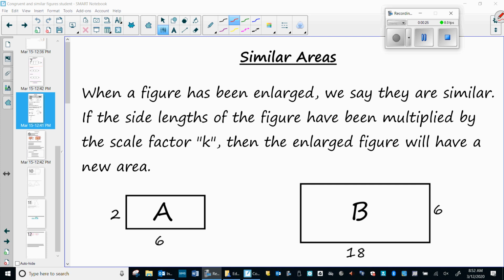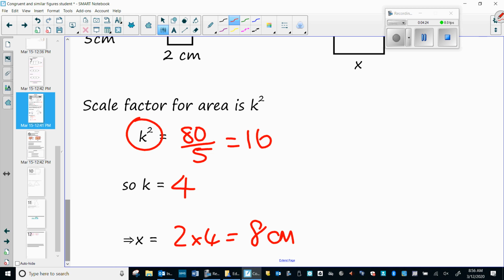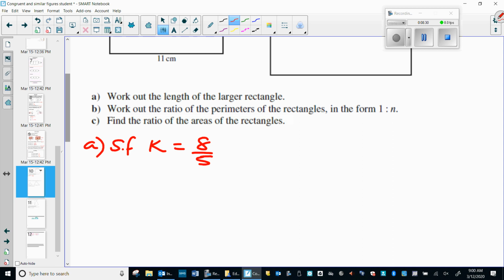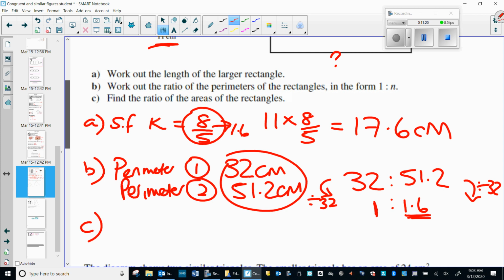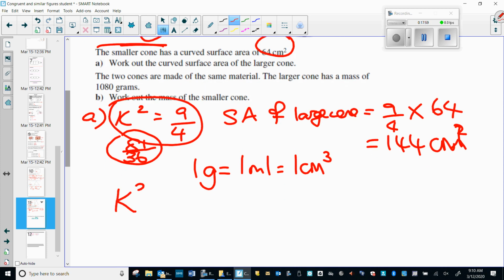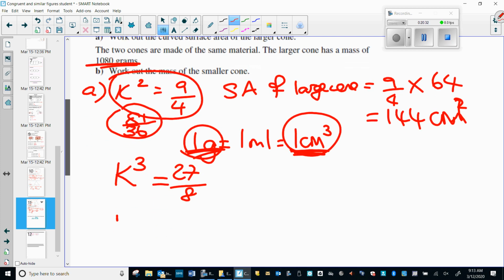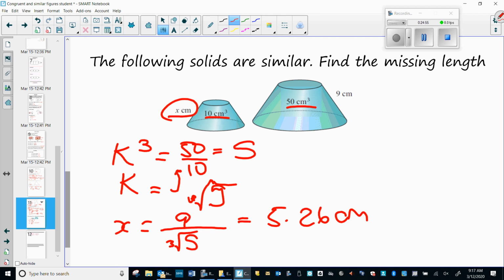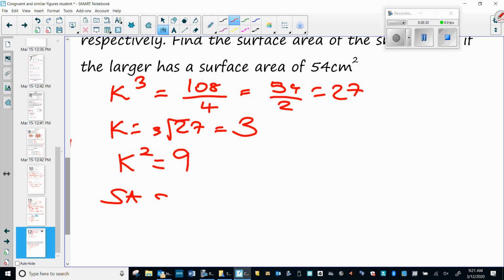similar areas and volumes